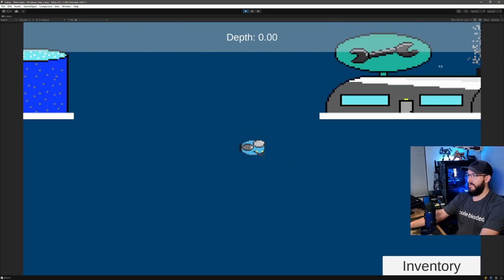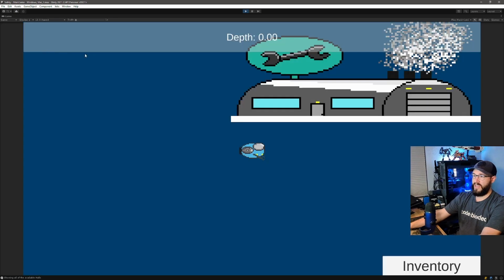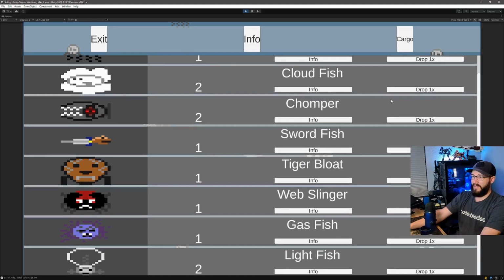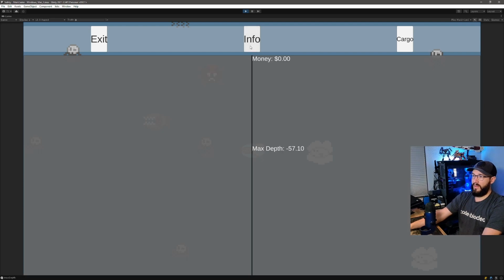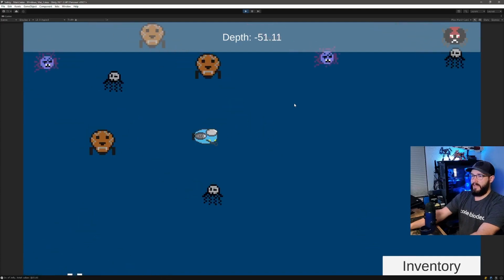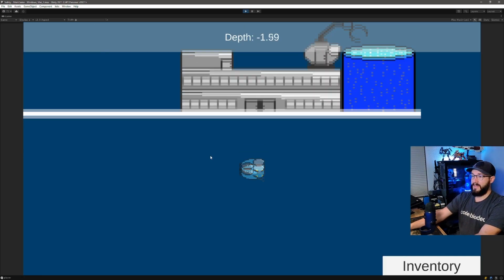Subby Dev Log 6 | Big Update!!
Art pass, new life, and some other updates!

Tracks
The Factory (Intro/Outro)